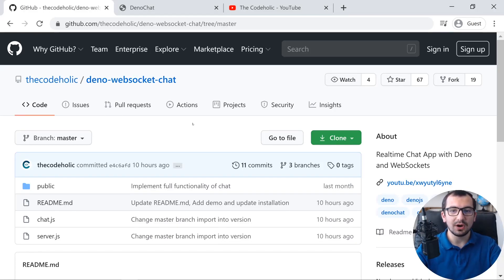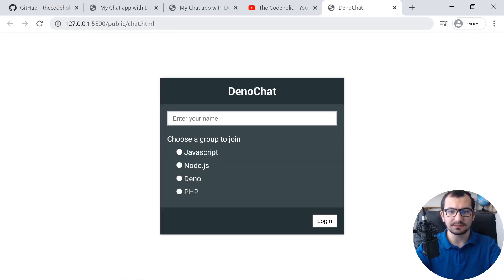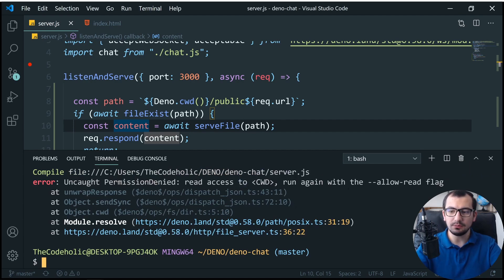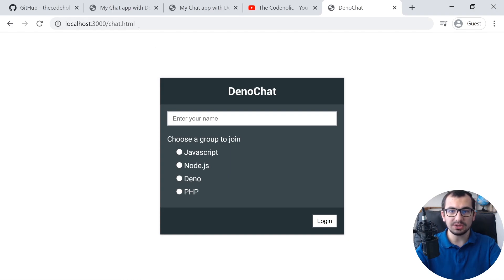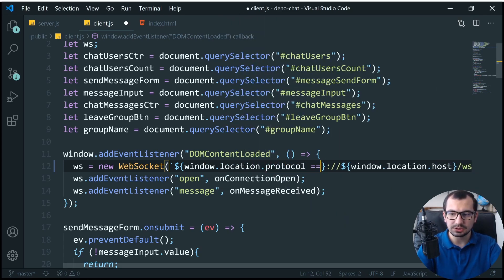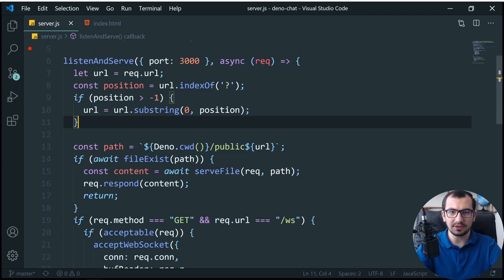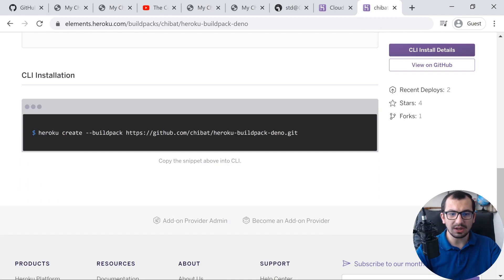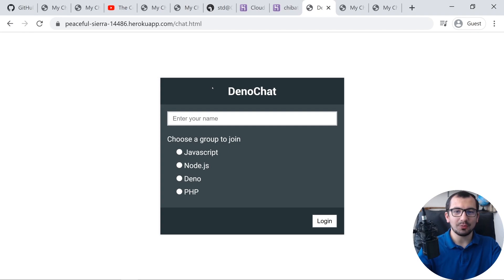Prepare and Deploy Deno Realtime Chat on Heroku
In this video we will see how to prepare and deploy Deno Realtime Group Chat on Heroku.

Primary Microphone
Audio Interface
Microphone shock mount with pop filter
Microphone stand desk adjustable arm